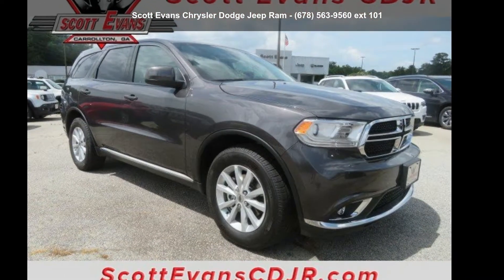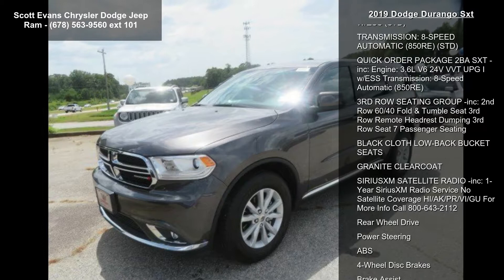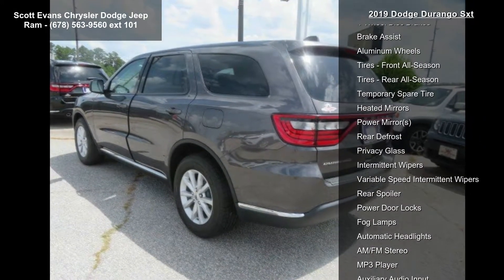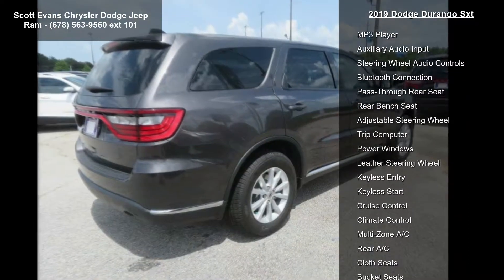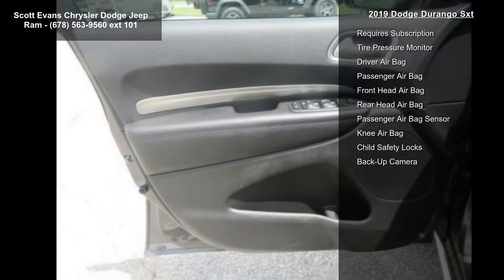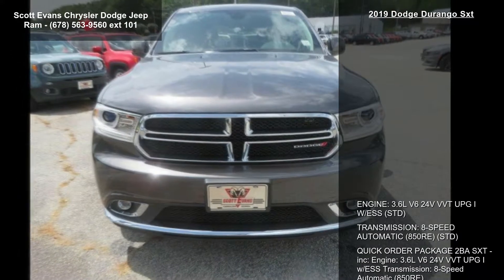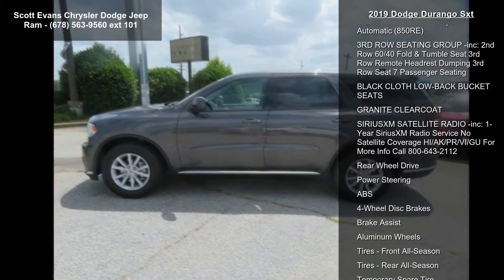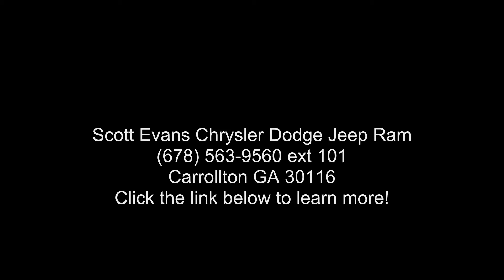2019 Dodge Durango SXT